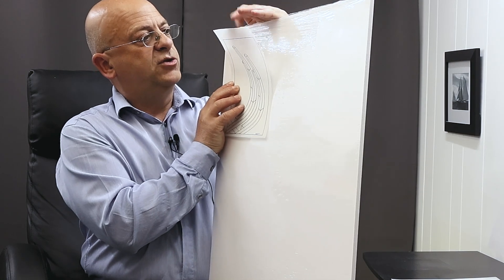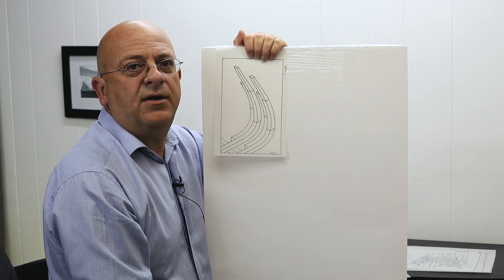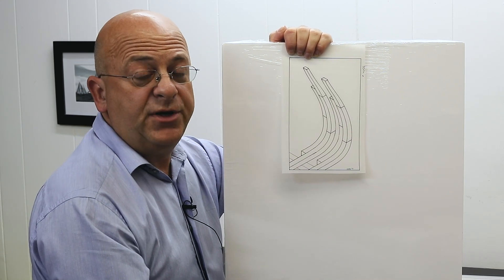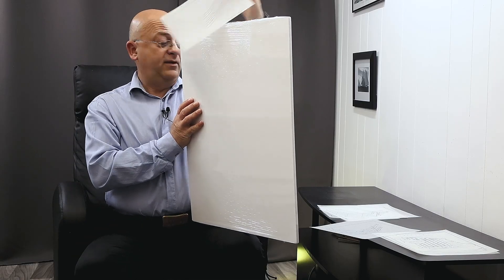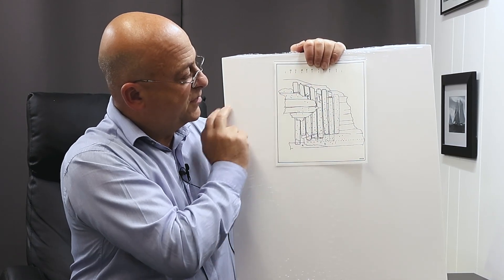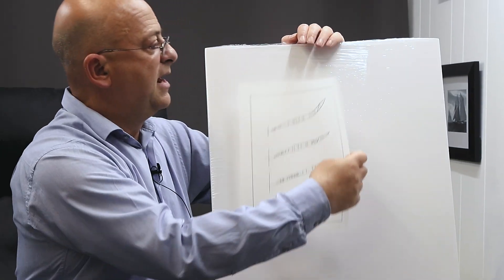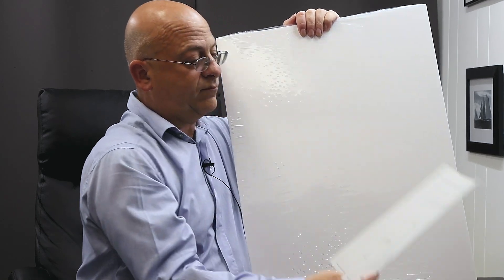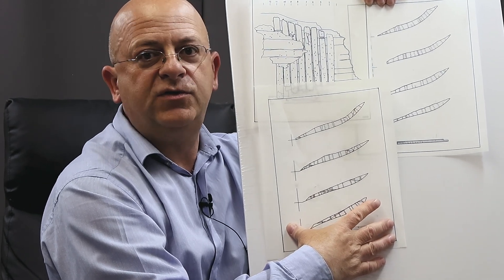FRAME design (Part 2)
The design and development of the frames of sailing ships of the 17th century...